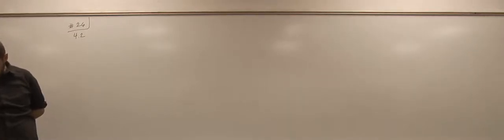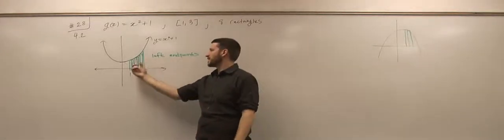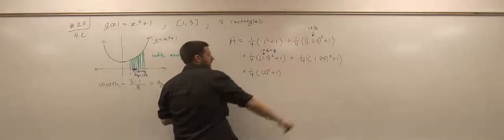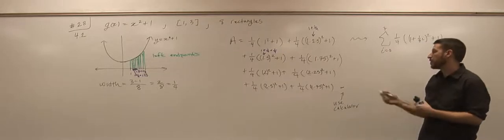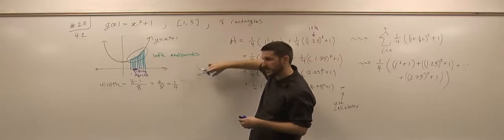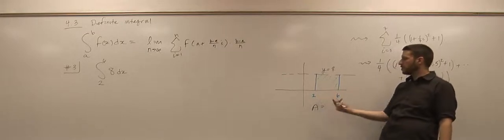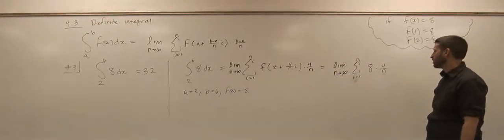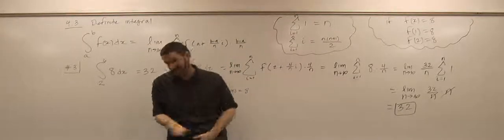181 Area questions